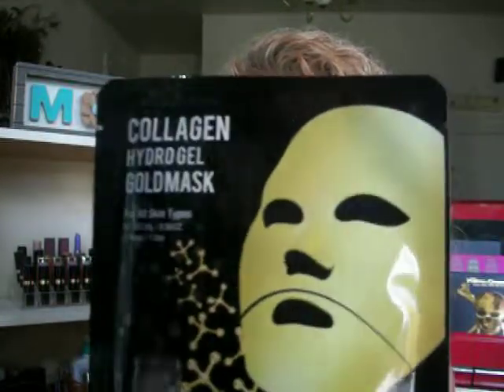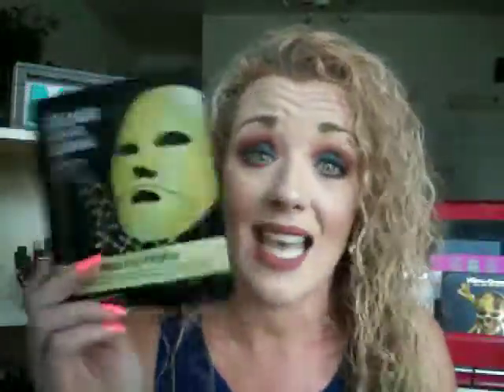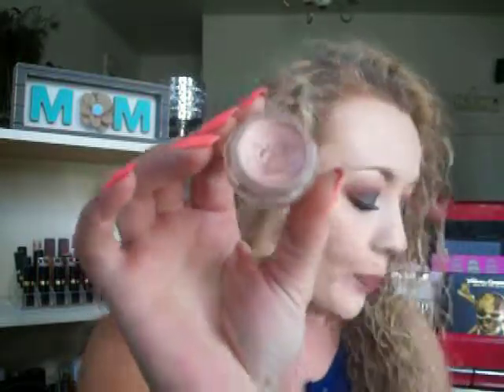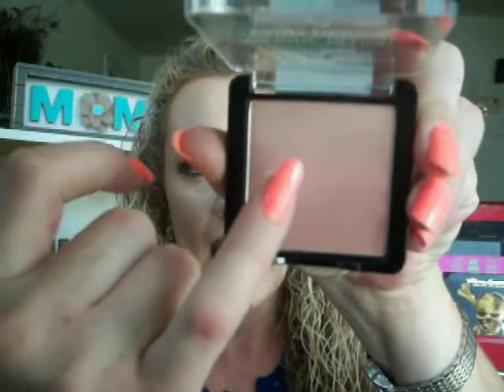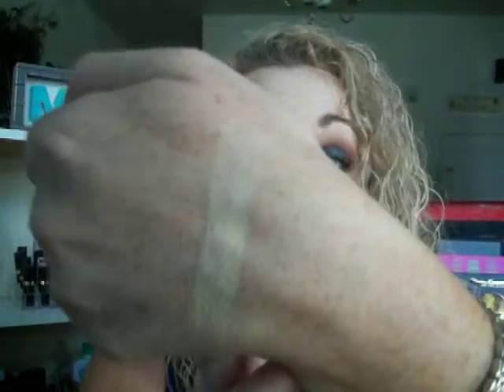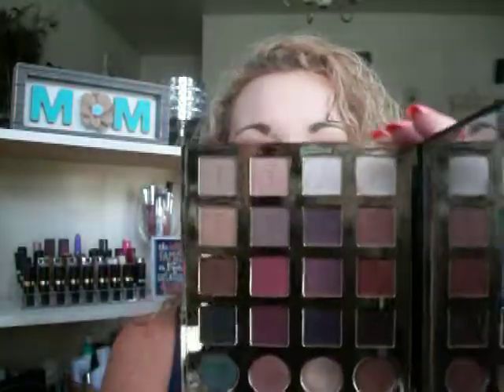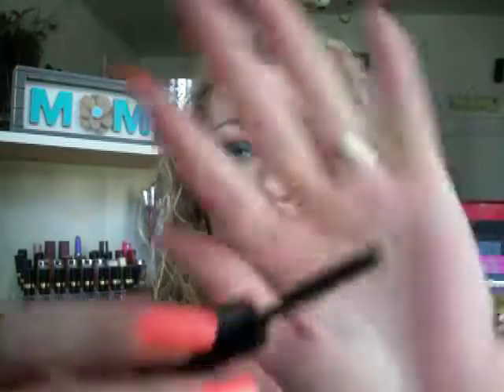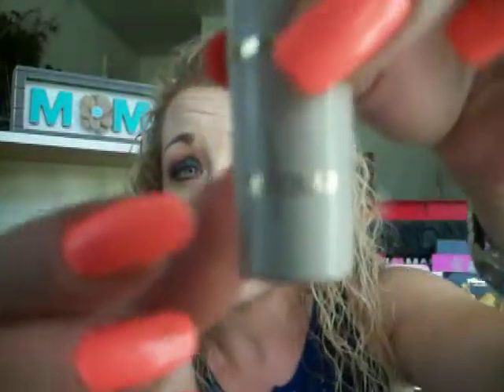MAY FAVORITES 2017| Hits & Misses| Foundation Fairy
As May is coming to an end these are the products I've been enjoying this month and I wanted to share them with you guys.  I would love to hear from you down in the comments on what some of your favorite products have been this month. I always enjoy trying new products and finding hidden gems especially at the drugstore. Also I would love to know what type of videos you guys would like to see me record. I'm always open to suggestions.

And don't forget to activate your bell so you'll be notified on all future videos.

Let's be friends on my other Social Medias

Until Next Time Guys XoXo's - Foundation Fairy